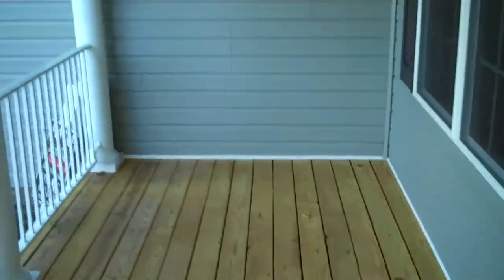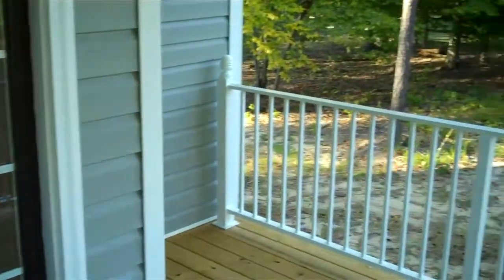New Home for Sale in Henrico, VA - Canterbury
Virtual tour of the Canterbury floor plan by LifeStyle Builders in our Jenkins Bluff community in Henricho, VA. This new home for sale is on a one acre lot and features an owner's suite with sitting area, huge walk-in closets, niche on 2nd level, walk-up 3rd level, and more.

At LifeStyle Builders and Developers, we firmly believe that your Richmond area new home should reflection you, your life, and your style. That is why we strive to design homes to enhance the way you and your family live.